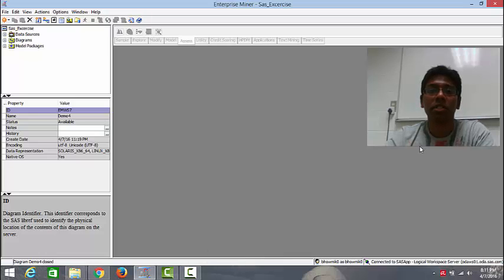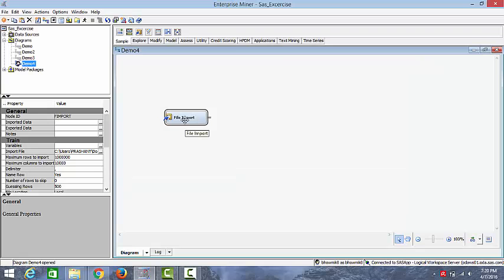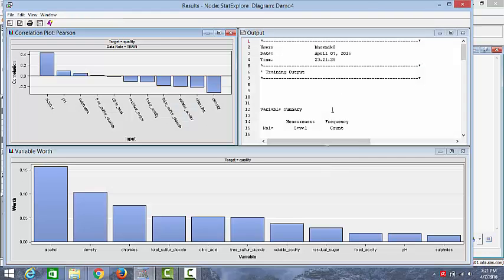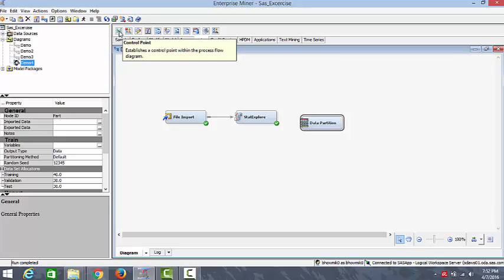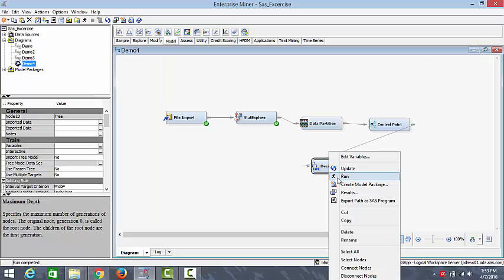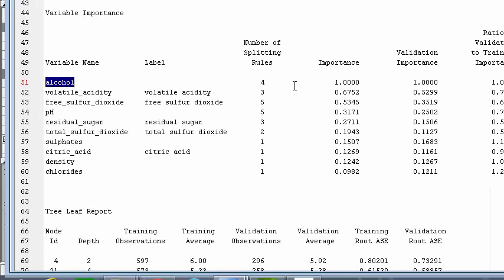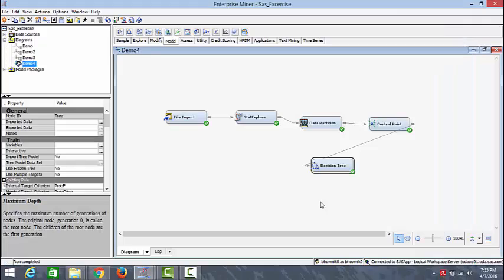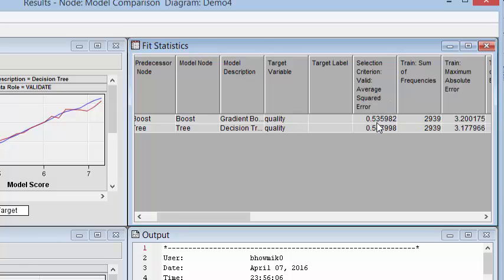SAS Enterprise Miner- Decision Trees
A 5 min tutorial on running Decision trees using SAS enterprise Miner and comparing the model with Gradient Boosting